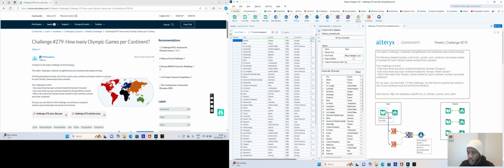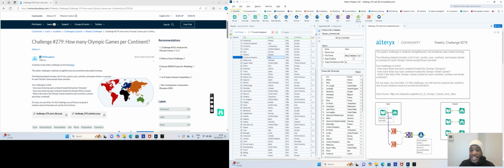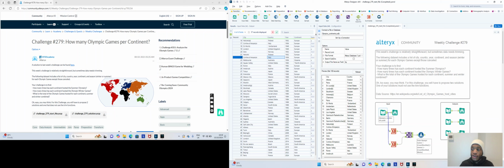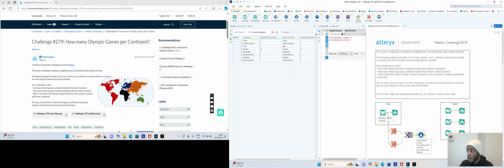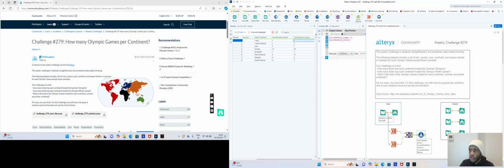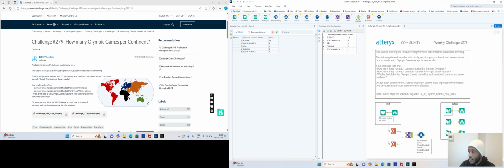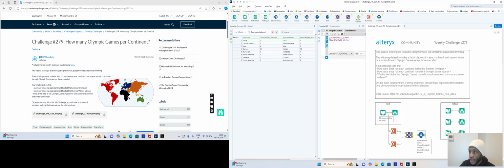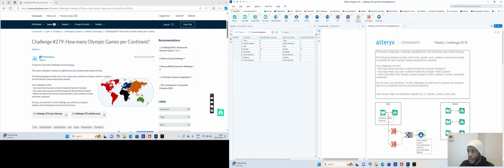18 45 48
Challenge #279 was a good challenge. Using the Summarize tool, you are able to pivot the data just like in excel and get your results.